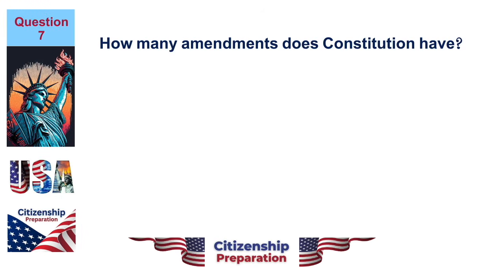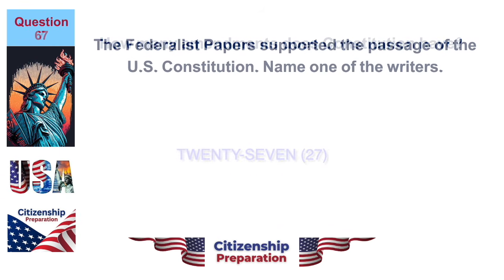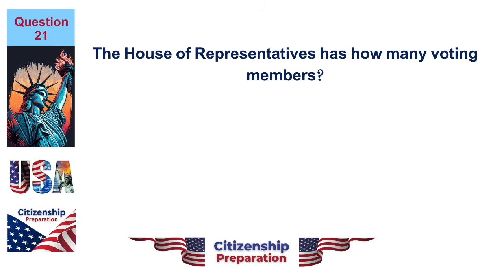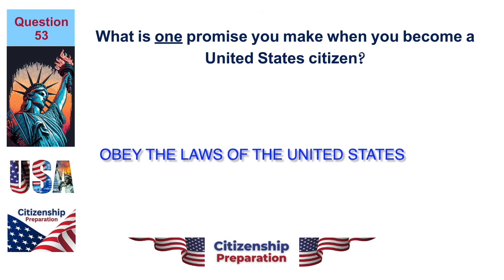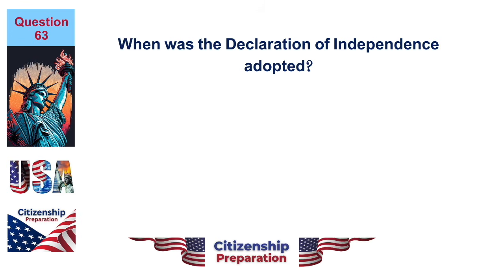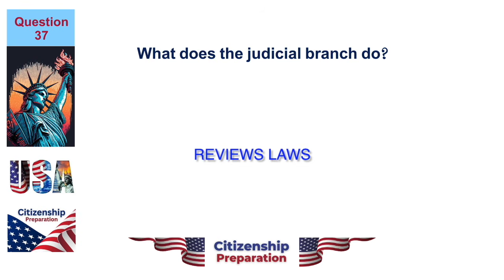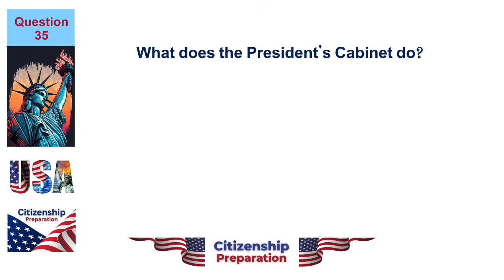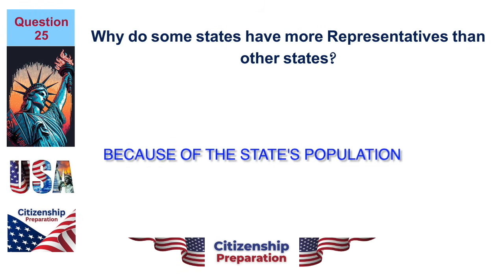2025 USCIS Official 100 Civics Test Questions & Answers, U.S. Citizenship (One Easy Answer) Random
"US Citizenship Test Preparation" is NOT A LAW FIRM and is NOT a substitute for an attorney or law firm. It is a good idea to have an immigration lawyer or an accredited BIA representative check your application BEFORE applying. When applying for any immigration benefit, non-citizens identify themselves to the government and invite scrutiny.